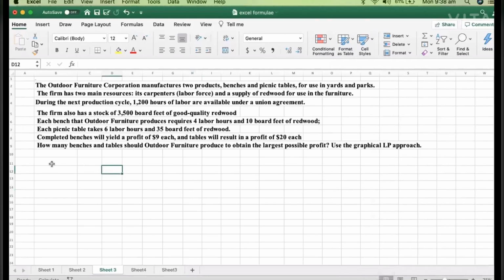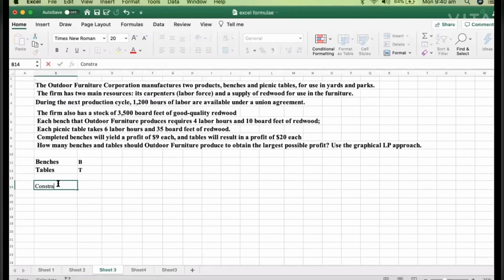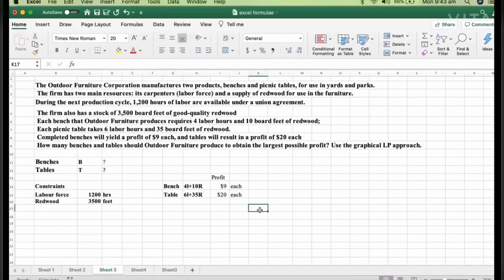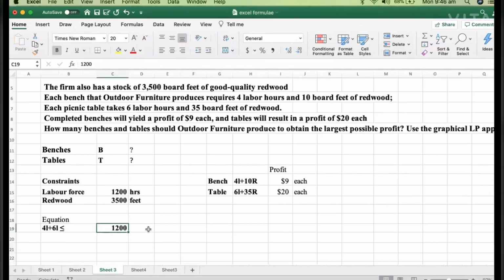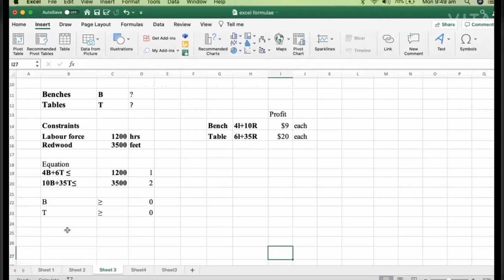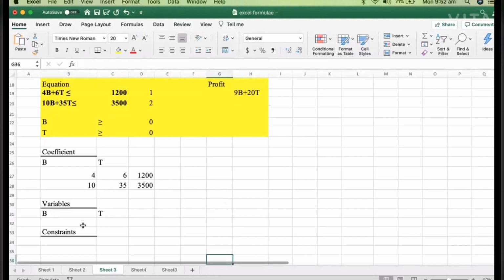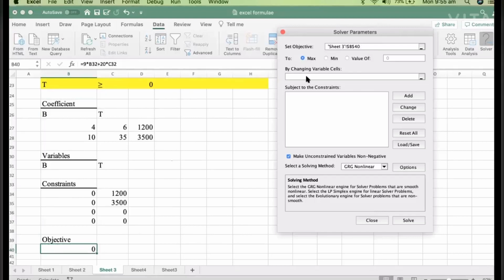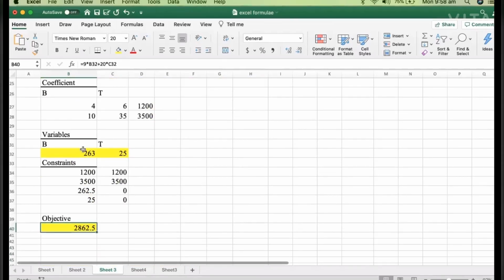Linear programming equation solution using Solver on Microsoft Excel➜📲❤️👍😃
Hi , this is my video on my channel Remotellis Exposure regarding how we can solve the linear programming equations on Microsoft Excel with help of Solver function. For better understanding of this video, its suggested to watch my first video which formulates a base to understand this video. The link of that video is mentioned below.
Thumbnail and video editing is done through applications such as Vita and Thumbnail Maker for YT Studio.
Render, B., Stair, R. M., Hanna, M. E., & Hale, T. S. (2018). Quantitative analysis for management, (13th ed., chap. 1). Pearson. Used as Reference content.
Regards
ANITA❤️